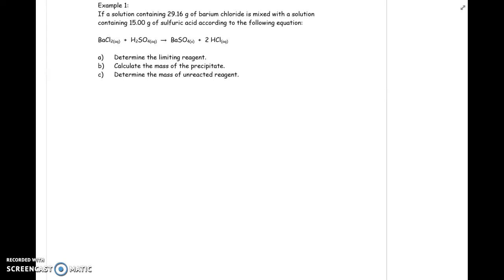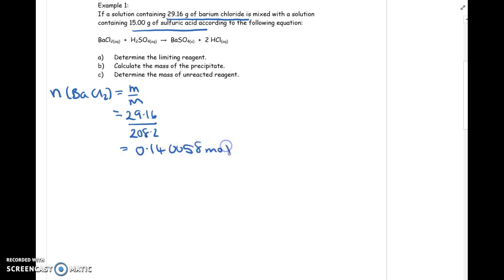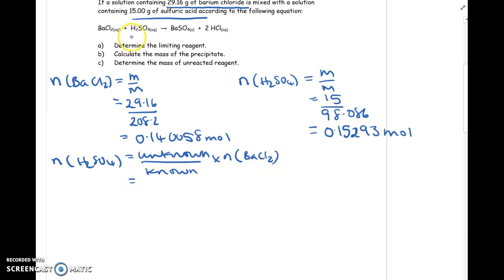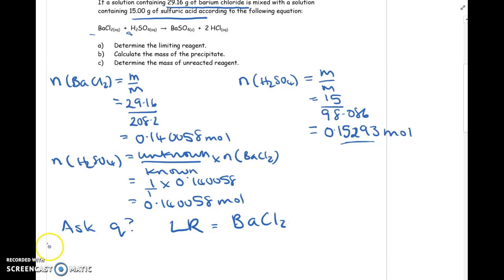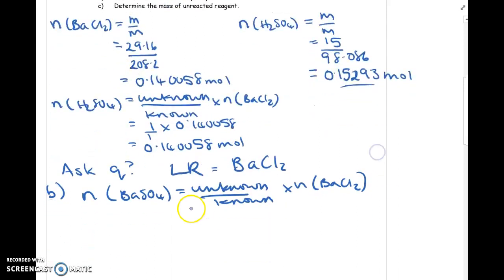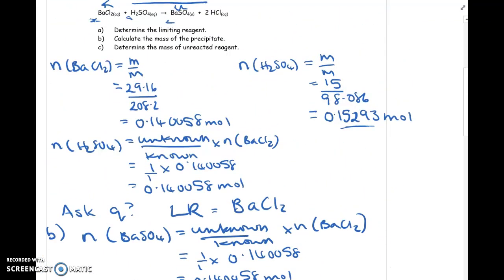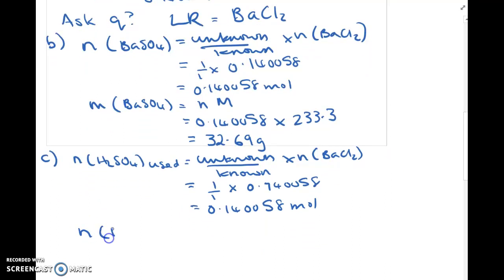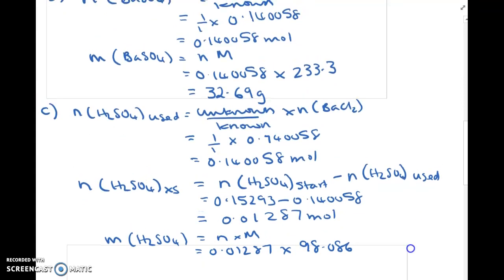Limiting Reagent 1